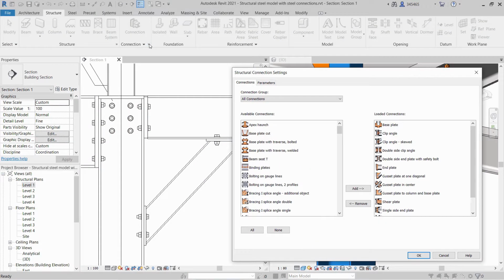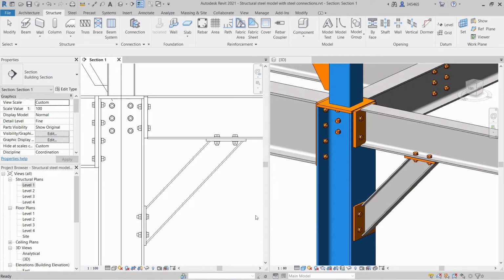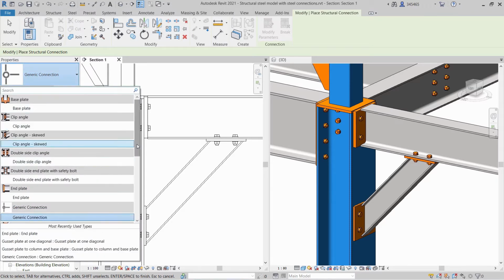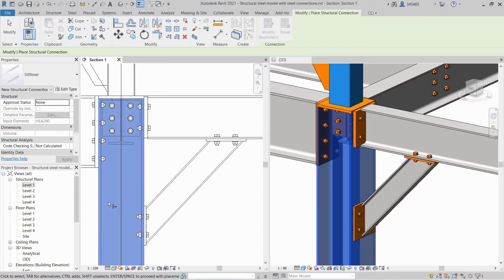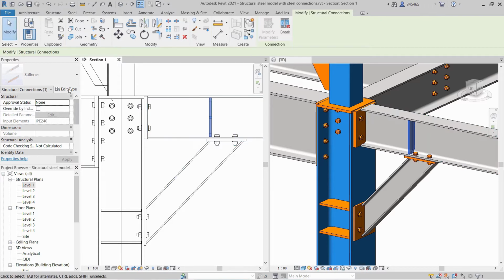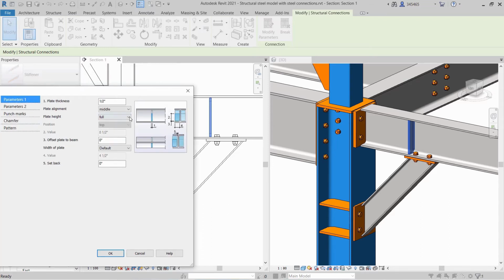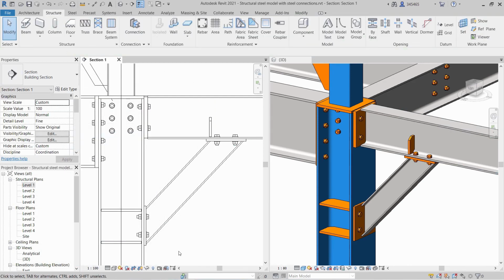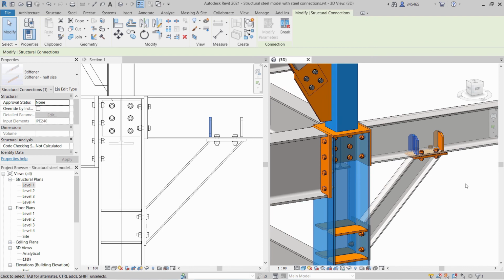Revit 2021 - create stiffeners on steel beams